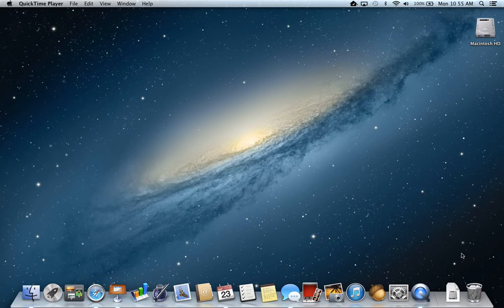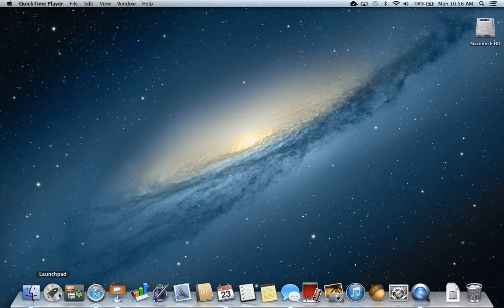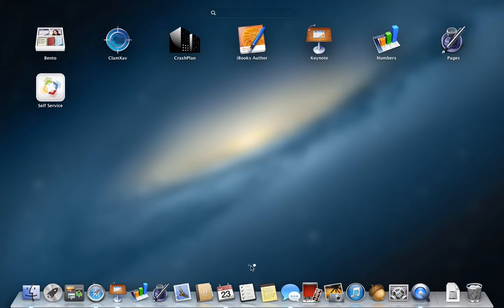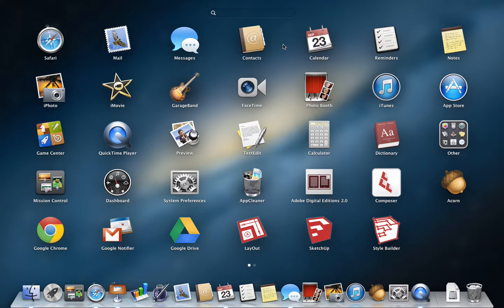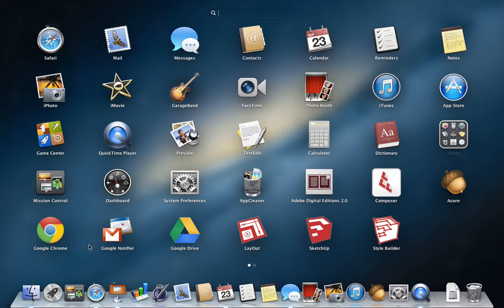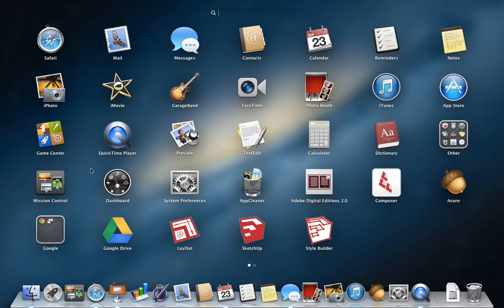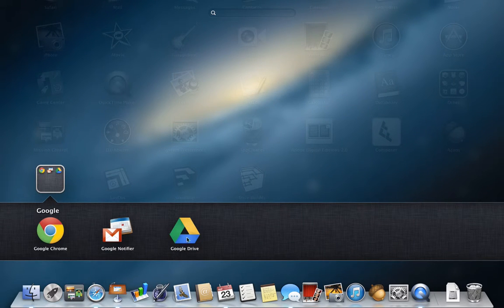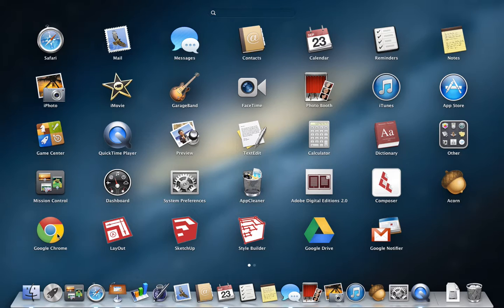Launchpad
How to use launchpad to find and start up applications.